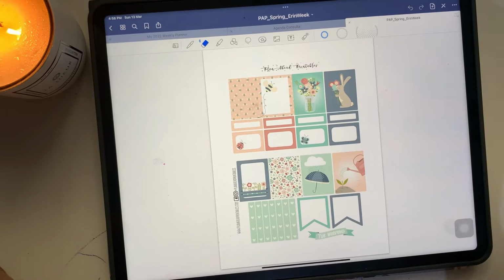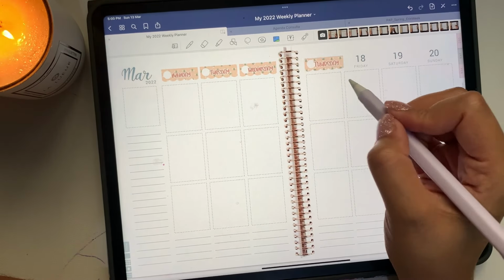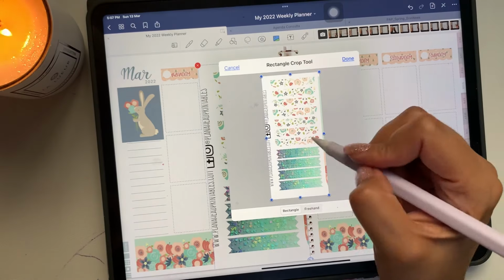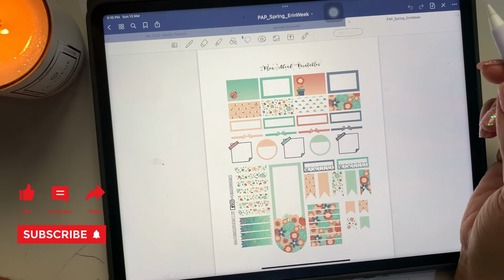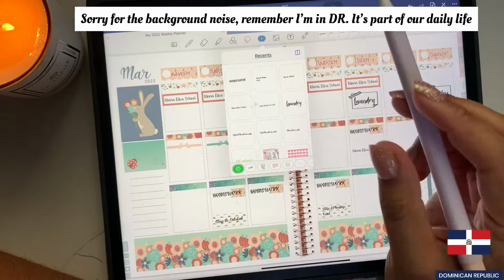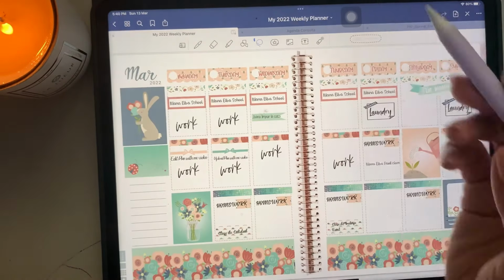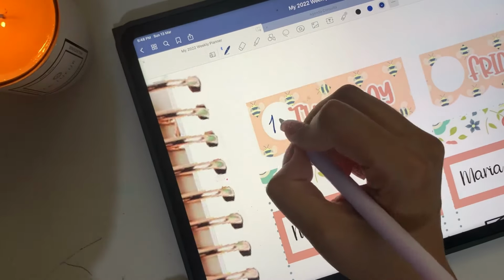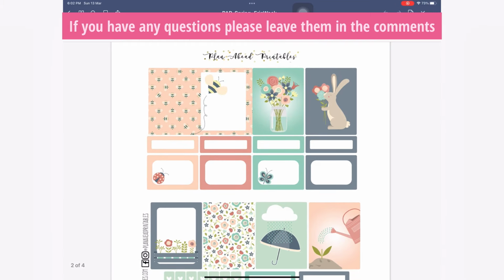Digital Plan with me, Goodnotes 5, Ipad Pro ft. PlanAheadPrintables.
Plan With Me March 14- 20th  Sticker kit Hello Spring from Plan Ahead Printables

Hey, this week we have a super cute kit from plan ahead printables, its called the Hello Spring weekly sticker kit, thank you for stopping by. I will leave all the links to the sticker kit and planner I used along with all the other planning stuff I have.

About me: I’m just a regular gal trying to get my life together by budgeting and trying to be productive by digital planning, I’m a working wife and mother of two. Living in the Dominican Republic.

Maria,

Check out This weeks sticker kit and shop!!

Ipad Pro 2021 M1 12.9
Apple Pencil 2nd generation